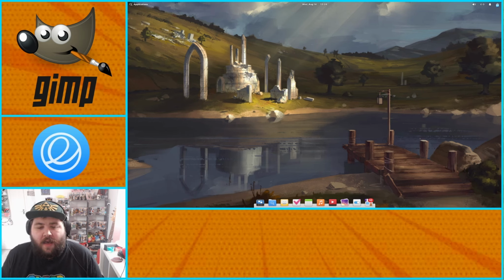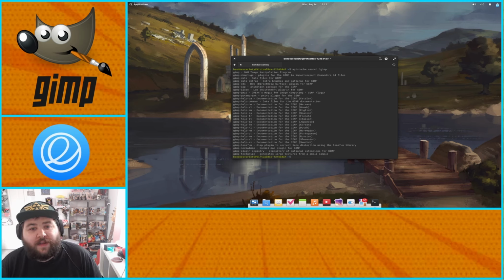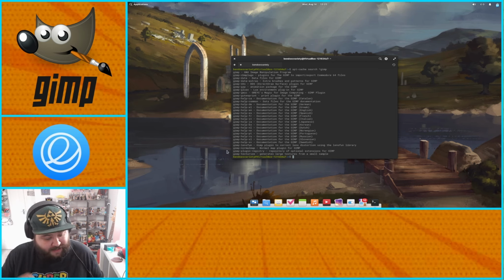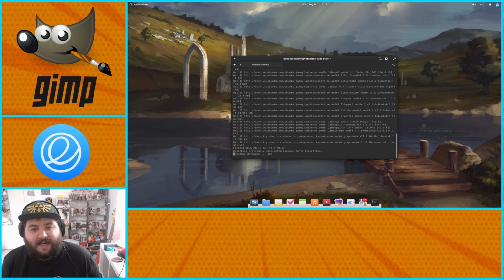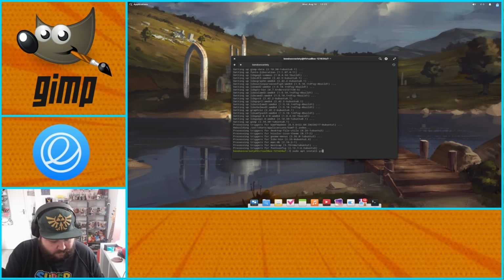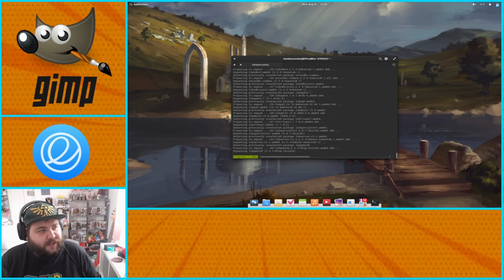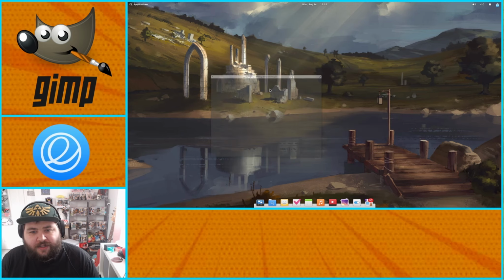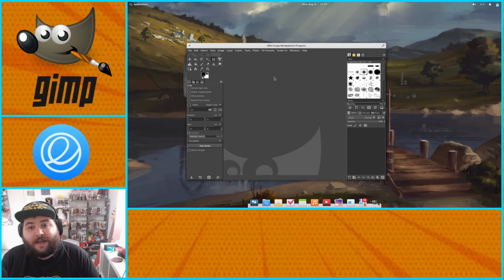How To Install GIMP on Ubuntu!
In this tutorial, we’ll show you how to install GIMP (GNU Image Manipulation Program) on Ubuntu Linux, one of the most powerful and free image editing tools available!

🔧 What You'll Learn:

    How to install GIMP using the Ubuntu Software Center for a quick and easy setup.
    Step-by-step guide on installing GIMP via the terminal using APT for those who prefer command-line installation.
    How to add the latest GIMP PPA to ensure you’re always running the most up-to-date version.
    Tips for troubleshooting common installation issues and verifying that GIMP is properly installed.

📦 Why Install GIMP?
GIMP is an open-source alternative to Photoshop, offering powerful tools for photo editing, graphic design, and digital art. It's highly customizable and supports a wide range of plugins to extend its functionality, making it a must-have for any creative work on Linux.

💡 Video Highlights:

    Introduction to GIMP and its features.
    Detailed instructions for different installation methods on Ubuntu.
    A brief overview of the GIMP interface once installed, so you can start editing right away.

This guide is perfect for beginners who are new to Ubuntu or anyone looking to enhance their creative toolkit with GIMP.

Useful links (If Any) are below: